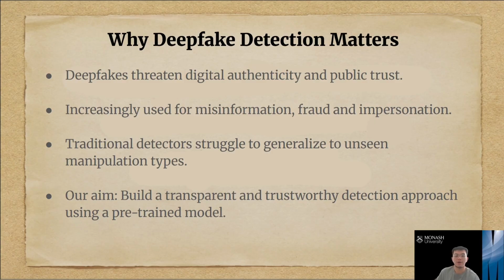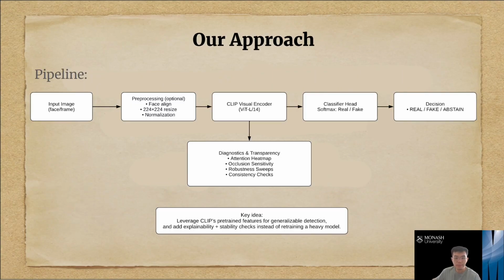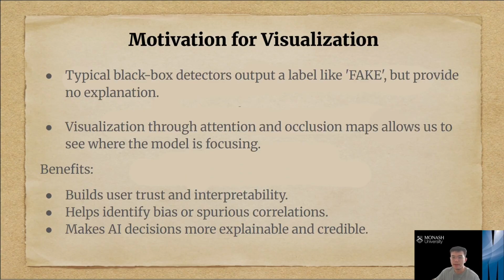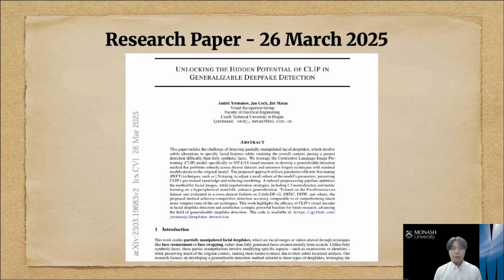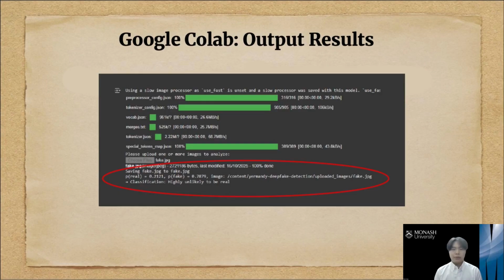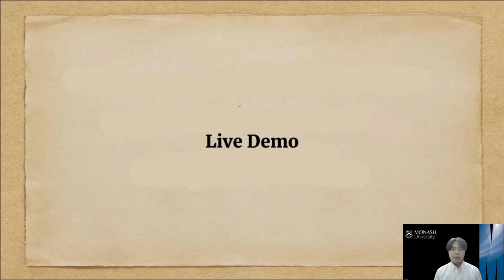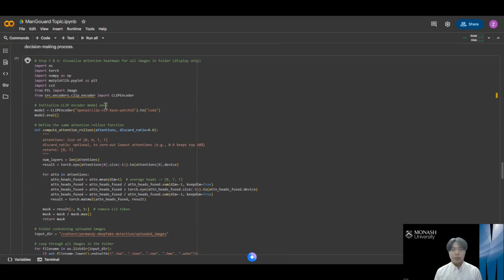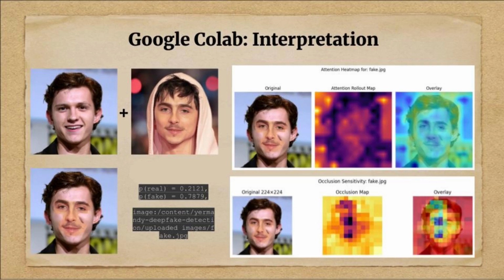ManGouard: Unlocking the Hidden Potential of CLIP for Deepfake Detection | FIT3183 Milestone 3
Monash University | FIT3183 – Malicious AI & Dark-Side Security
Team ManGouard: Lee Cheng Yan & Chao Zhen Hao

Project Title: Unlocking the Hidden Potential of CLIP in Generalizable Deepfake Detection

In this project, we explore how OpenAI’s CLIP (ViT-L/14) that was originally designed for image-text understanding which can be repurposed as a deepfake detector.

Instead of retraining a new model from scratch, we focused on making CLIP transparent and explainable by adding:
• Attention Heatmaps — visualize where the model focuses
• Occlusion Sensitivity Maps — reveal regions that influence fake detection
• Robustness and Consistency Tests — assess model stability under image perturbations

Our goal: to build a trustworthy and interpretable deepfake detection pipeline that explains why an AI model labels something as fake.

Technologies Used:
Python • PyTorch • Transformers (CLIP) • Google Colab • OpenAI ViT-L/14

Research Paper Reference:
“Unlocking the Hidden Potential of CLIP in Generalizable Deepfake Detection” (Yermakov, Cech & Matas, 2025)

Project Components:
• Deepfake detection using CLIP’s visual encoder
• Visualization via attention & occlusion maps
• Insights on model generalization and interpretability

Key Takeaway:
Even without retraining, CLIP demonstrates strong generalization for deepfake detection and with added interpretability tools, we can finally see how it makes those decisions.